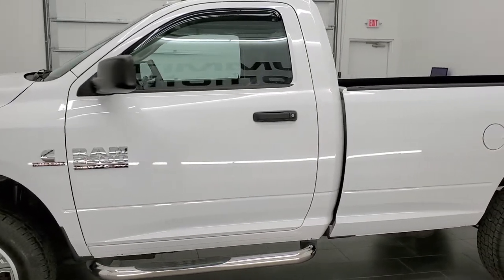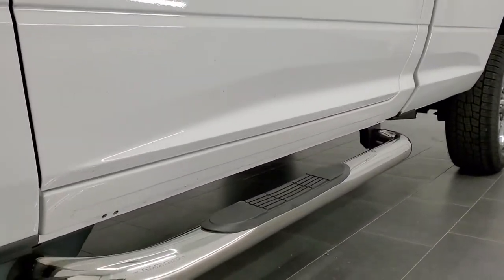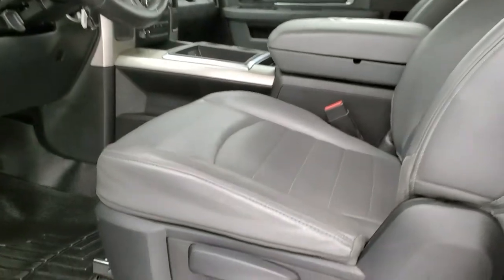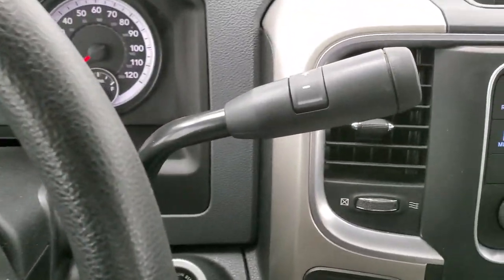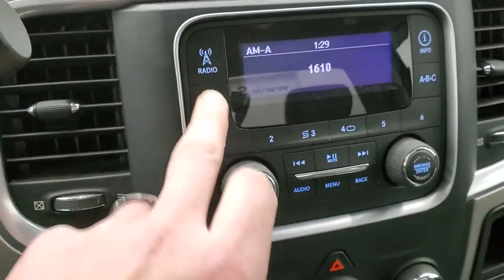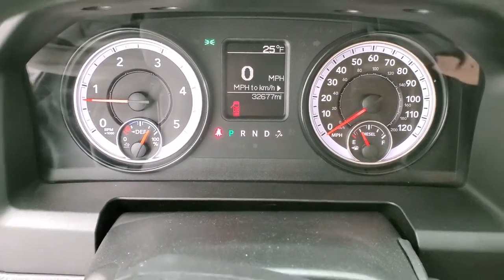2015 RAM 2500 REGULAR CAB LONGBOX TRADESMAN CUMMINS DIESEL WALK AROUND REVIEW 11252 SOLD! SUMMITAUTO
This 2015 RAM 2500 REGULAR CAB LONGBOX TRADESMAN CUMMINS DIESEL IN BRIGHT WHITE FOR SALE IN FOND DU LAC OSHKOSH WISCONSIN 5495 is the vehicle we did walk around review of today.

Thank you for checking out this video of this 2015 RAM 2500 REGULAR CAB LONGBOX TRADESMAN CUMMINS DIESEL IN BRIGHT WHITE FOR SALE IN FOND DU LAC OSHKOSH WISCONSIN 5495

STOCK: 11252
PRICE: $37,999
MILES: 32,668
MAKE: RAM
MODEL: 2500
VIN: 3C6MR5AL4FG524437
LOCATION: FOND DU LAC OSHKOSH WISCONSIN, 54937 TRUCKS ON 41

CLEAN TITLE HISTORY! 6.7 Liter Cummins Diesel, Two Door Regular Cab, Long Box 8 Foot Longbox, Tradesman Package, 6 Speed Automatic Transmission with Optional Manual Tap Shift, Turn Dial 4x4 Four Wheel Drive 4WD, Reverse Backup Camera Rearview Camera, Gray Vinyl Seats, Bucket Seats, Full Towing Package with Receiver Trailer Hitch, Wiring and Transmission Cooler Tow Package, Factory Brake Controller, Factory Exhaust Brake, Heated Power Mirrors, Electronic Stability Control Traction Control ESC, 3.42 Gears with Anti-Spin Differential, Lionheart Lionclaw AT LT285/60 R20 Tires, 20 Inch Rims Premium Wheels, Painted Alloy Rims Premium Wheels, Four Wheel Disc Brakes, Spray-in Bedliner, Bedrail Covers, Clearance Lights, Vent Shades, Locking Tailgate, Pioneer MVH-2400 NEX Receiver, AM / FM Radio Tuner, Sirius/XM Satellite Radio Capabilities Sirius / XM, Bluetooth, Hands-Free Phone Controls Blue Tooth, Adjustable Height Seatbelts, Driver and Passenger Front Air Bags, L.A.T.C.H. Child Safety System, Side Curtain Air Bags SRS Safety Restraint System, Outside Temperature Display, Rubber Floors, Weathertech Floormats, Air Conditioning AC, Cruise Control, Power Locks, Power Windows, Tilt Steering Wheel, Automatic Headlights Autolamp, Bright White Clearcoat, CLEAN AUTOCHECK! Very very clean inside and out! This is one of the sharpest 2015 Ram 2500 Regular Cab Longbox 3/4 ton diesel trucks on our lot! Make your move before this super clean 4wd is gone!

STOCK: 11252
PRICE: $37,999
MILES: 32,668
MAKE: RAM
MODEL: 2500
VIN: 3C6MR5AL4FG524437